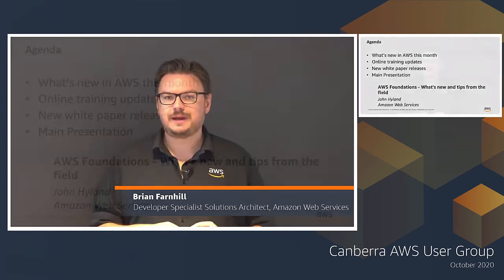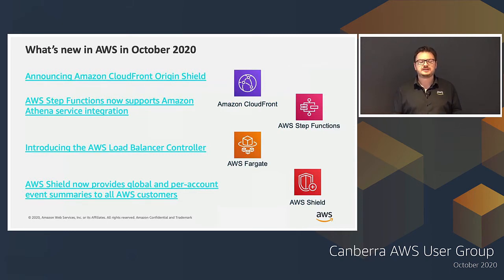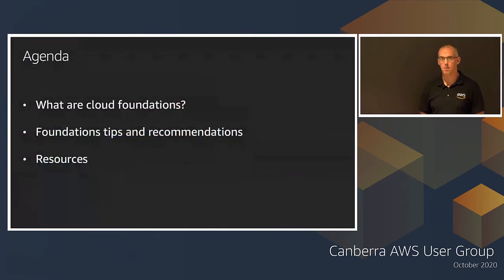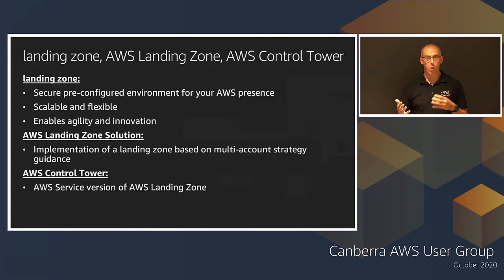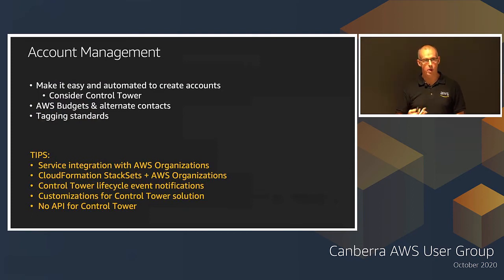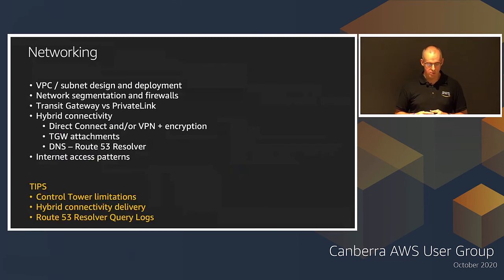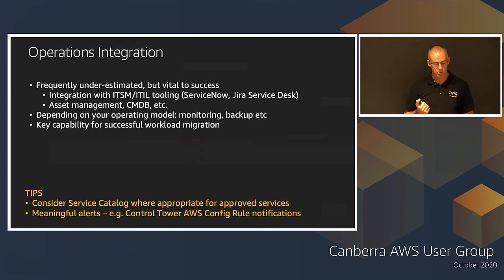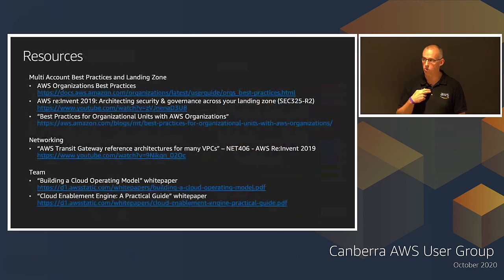Canberra AWS User Group October 2020 - AWS Foundations: What's new and tips (with John Hyland)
This month we will have our usual line up of news and content about AWS, with the main presentation being done by John Hyland from AWS. This session you’ll learn how to approach the governance and security of your foundational AWS environment and building it to be secure and aligned with AWS best practices. We’ll be covering an overview of what a foundational environment looks like, recent releases that may improve your existing landing zone deployment and some tips from the field that our AWS Professional Services team have learned from working with our public sector customers. John is an AWS Professional Services Cloud Architect based in Canberra.